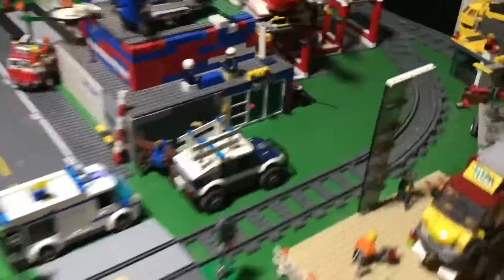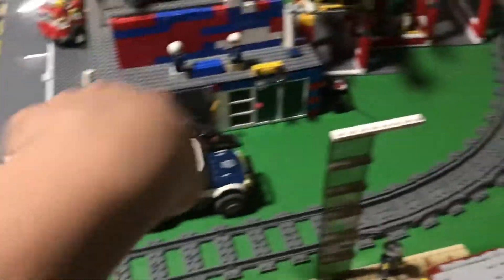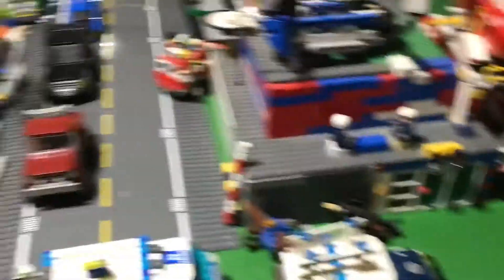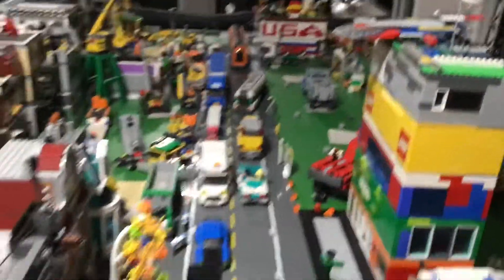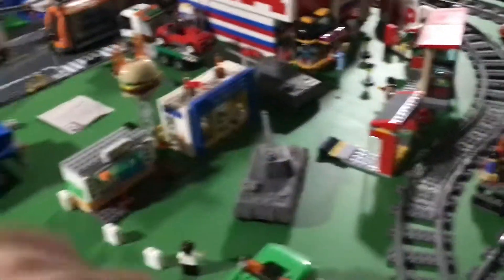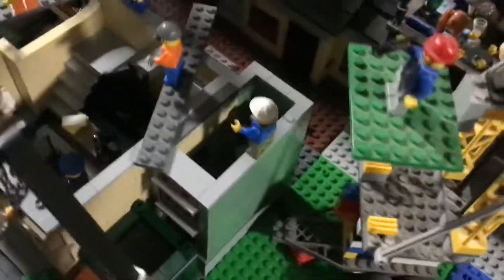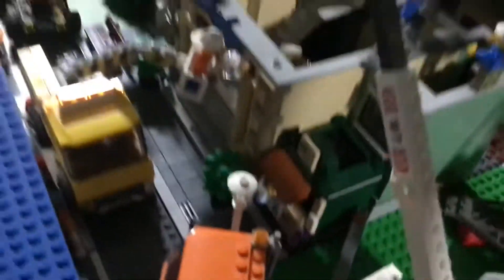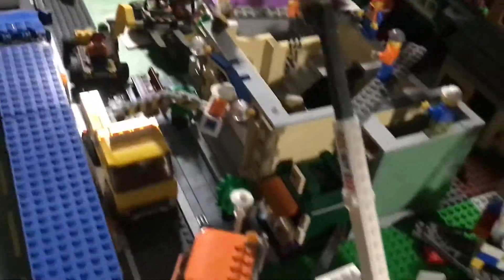Lego Police Station Building Update 6